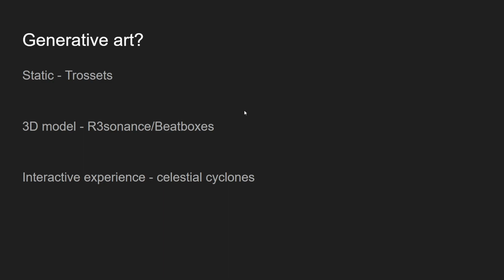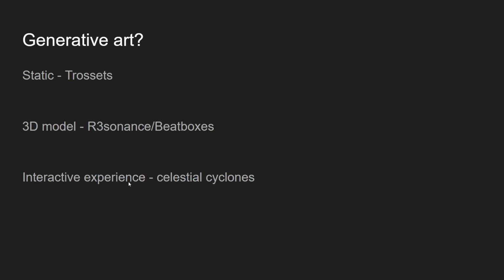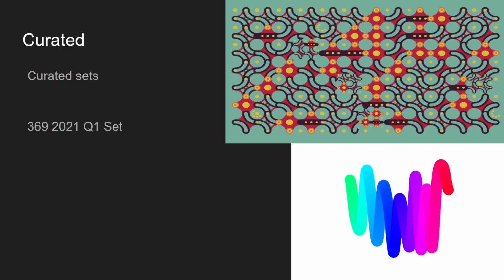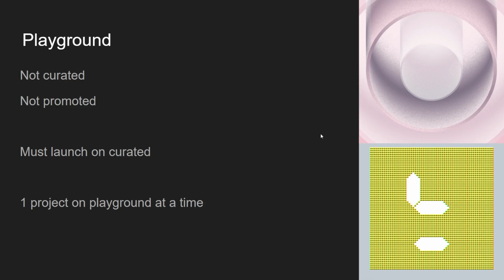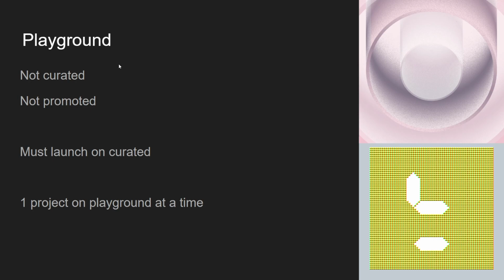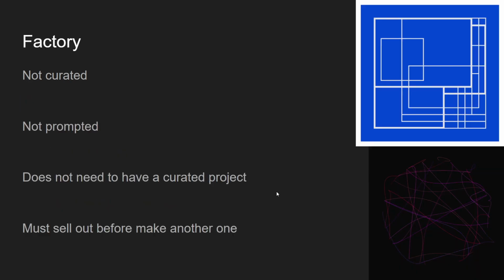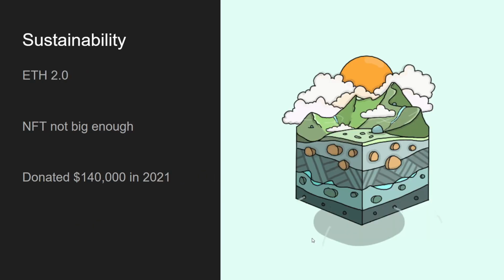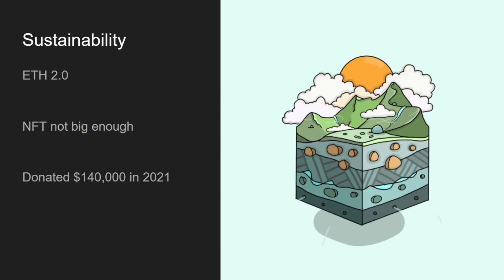What is Artblocks?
Artblocks is a genereative art platform that is on the ethereum network.